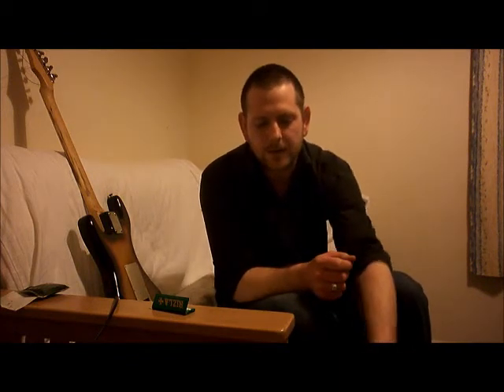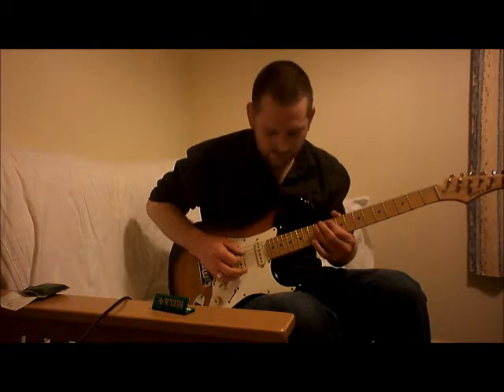chris howard - JS Bach cello suite no 1 lesson - feb 24 2012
demonstrating my original transcription of the famous j.s. bach piece - cello suite no.1 prelude and fugue in g. not c, not drop d, open tuning or any other way of playing it, i wonder if im the first to transcribe a standard tuning version of this??!! id love to see your versions. ill post the full version shortly.